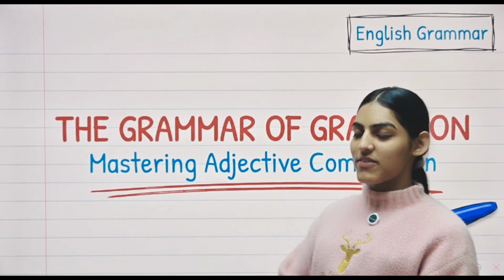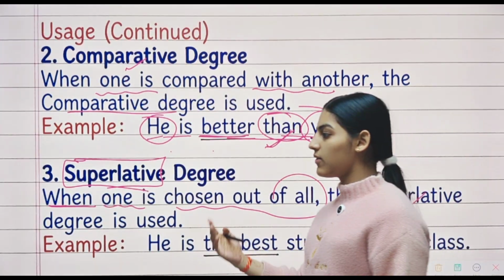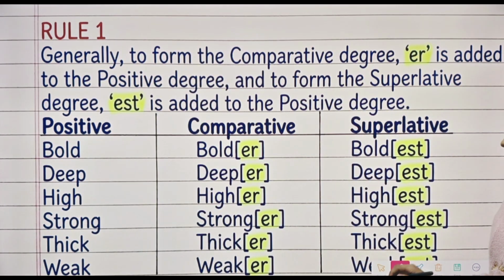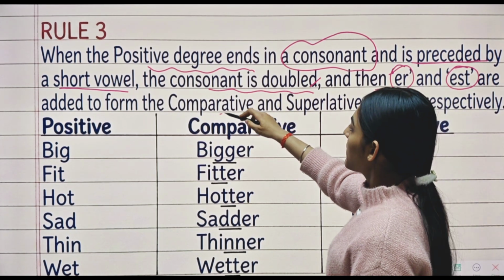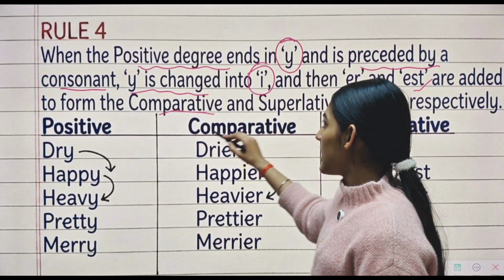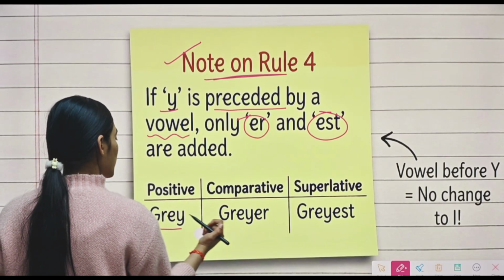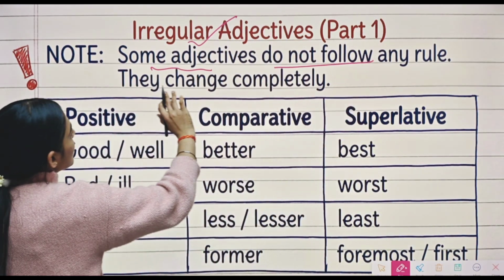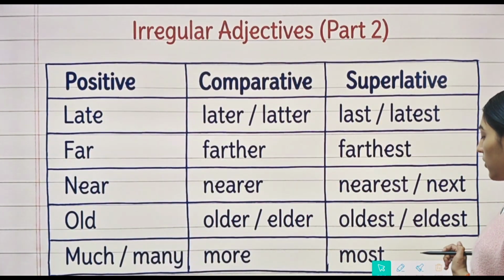Adjectives 🔥 (Part-2) | Exam special 😱 Important Rules ⁉️| One shot | Quick revision 💯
Welcome to Crackivo – your go-to channel for beginner-friendly tips in English, Hindi Grammar, Maths, GK, and Computers. This video teaches you [Adjectives] in just [30–60 seconds], making it super easy to understand and remember.

💡 What You’ll Learn in This Video:
[About Adjectives 🔥]

This video provides a concise guide to understanding and applying adjectives in English grammar, focusing on their three degrees: positive, comparative, and superlative (0:19).

The video covers the following rules for forming these degrees:
Adding "-er" and "-est" (1:59): For most adjectives, "-er" is added for the comparative degree and "-est" for the superlative degree (e.g., bold, bolder, boldest) (2:02).
Adjectives ending in "e" (3:05): If an adjective ends in "e," only "r" is added for the comparative and "st" for the superlative (e.g., able, abler, ablest) (3:09).
Adjectives ending in a consonant preceded by a short vowel (3:51): The final consonant is doubled before adding "-er" or "-est" (e.g., big, bigger, biggest) (3:58).
Adjectives ending in "y" preceded by a consonant (5:04): The "y" changes to "i" before adding "-er" or "-est" (e.1. dry, drier, driest) (5:14).
Adjectives with two or more syllables (6:50): "More" is used for the comparative and "most" for the superlative (e.g., beautiful, more beautiful, most beautiful) (6:58).
Irregular adjectives (7:53): Some adjectives have irregular forms that do not follow the standard rules (e.g., good, better, best; bad/ill, worse, worst) (7:56).

Finally, the video notes that "well" and "ill" are adverbs, not adjectives (9:18).

🚀 Perfect for beginners preparing for exams who want fast tricks, shortcuts, and clear explanations.

Hindi
GK
Computer